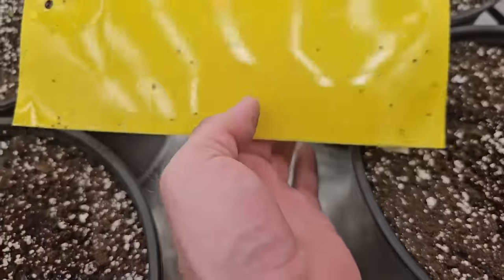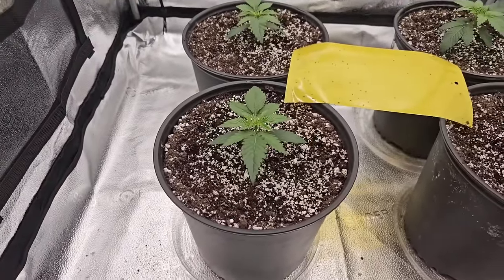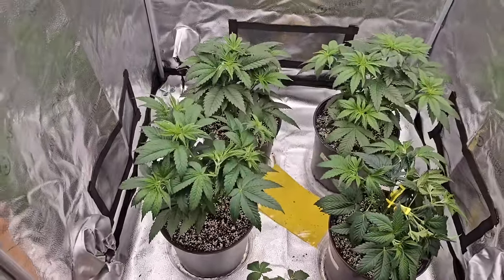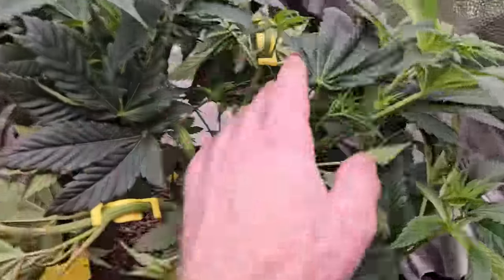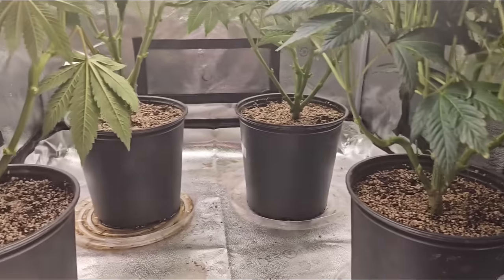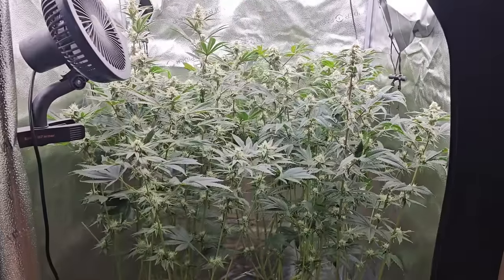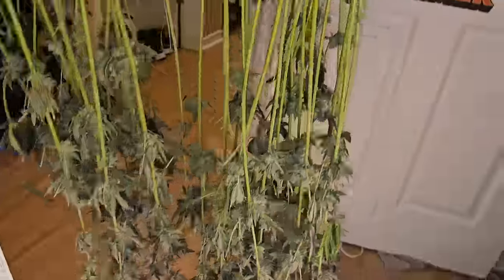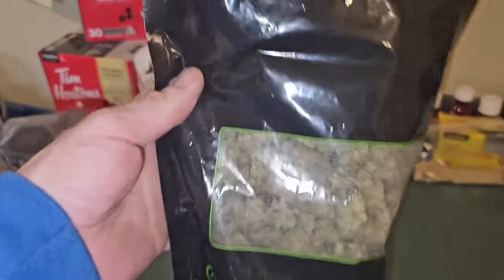Complete Seed to Harvest, How to Top Train and Trellis Your Plants, A Complete Beginners Guide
To save 8% with spider farmer use code GREENMAGIC

HERES THE LINKS TO SPIDER FARMER!